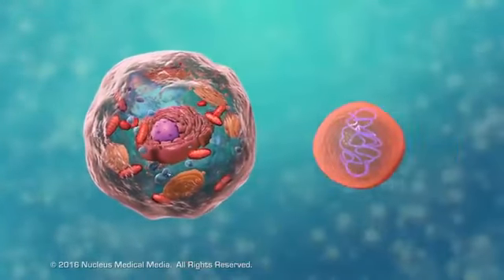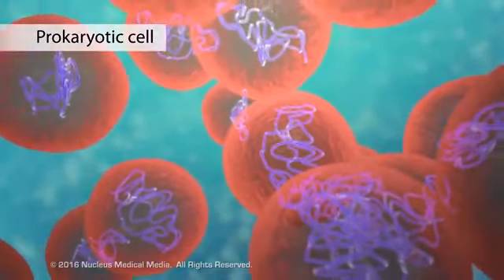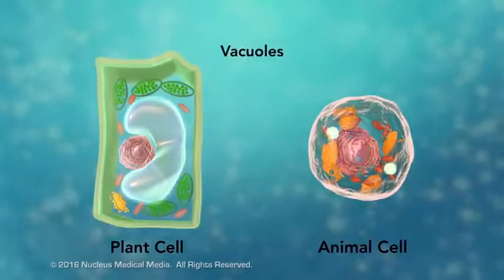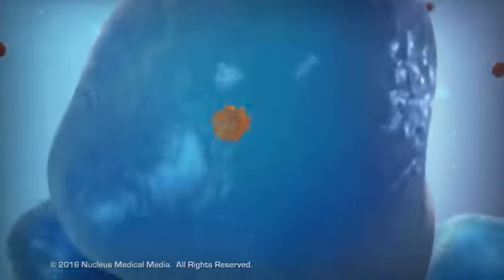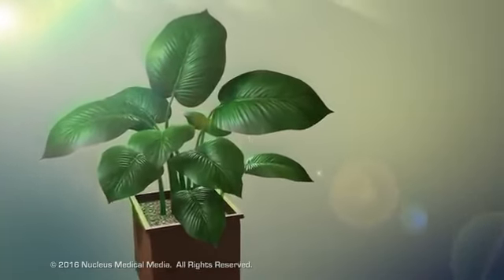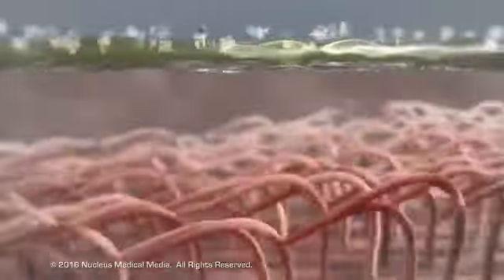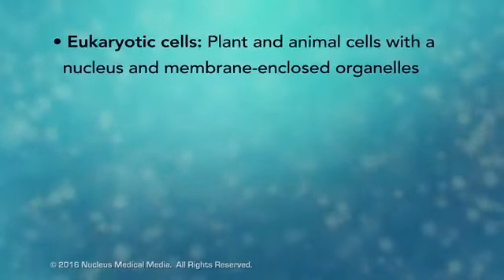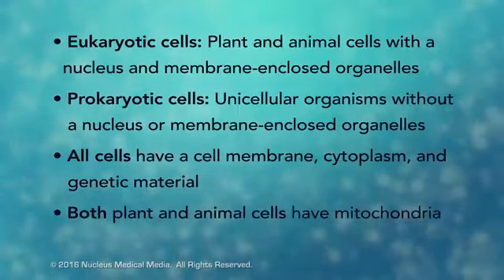cell structure inside class 9,10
cell struct